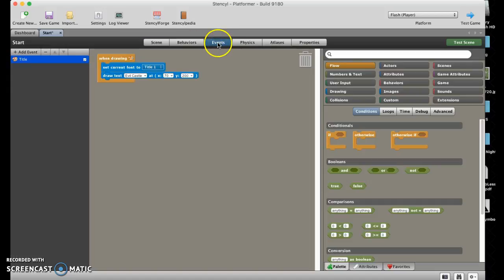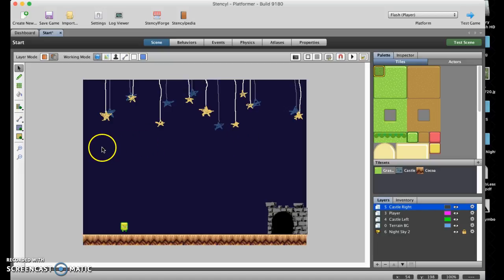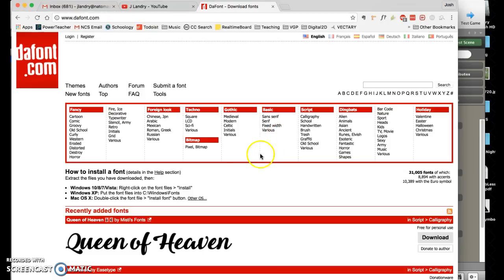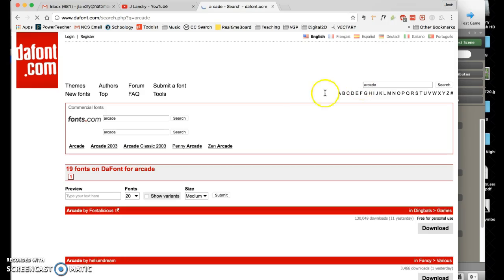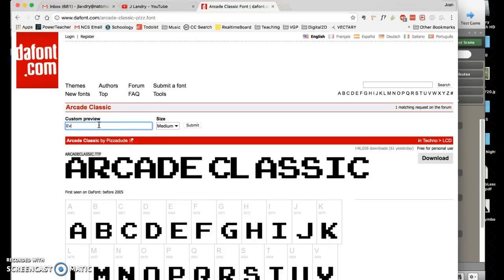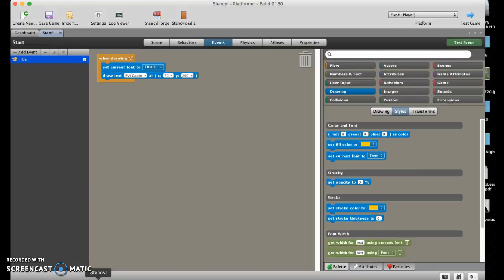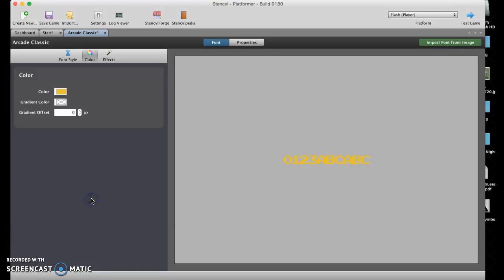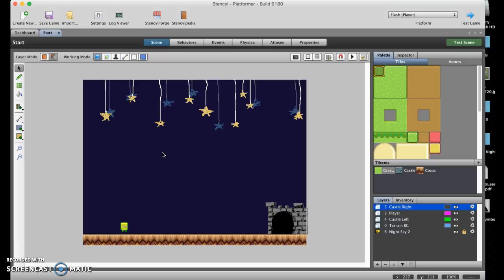Stencyl-Using Custom Fonts